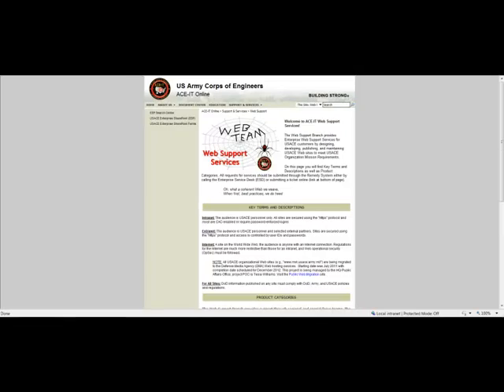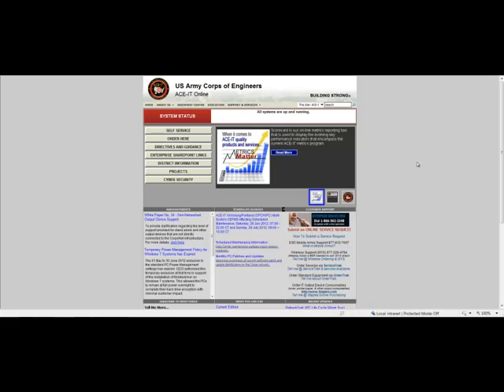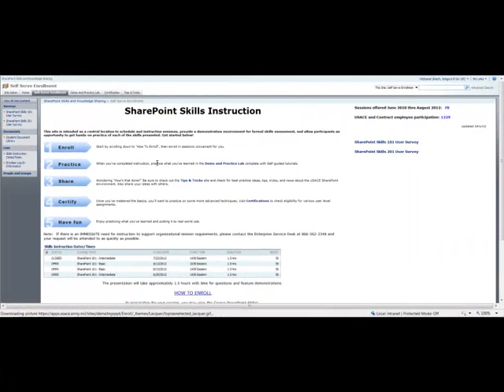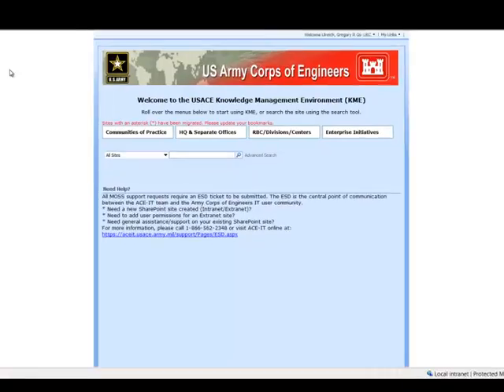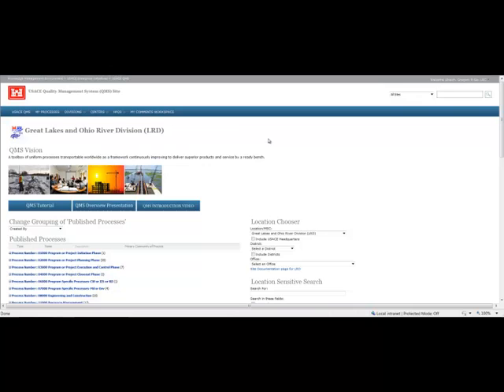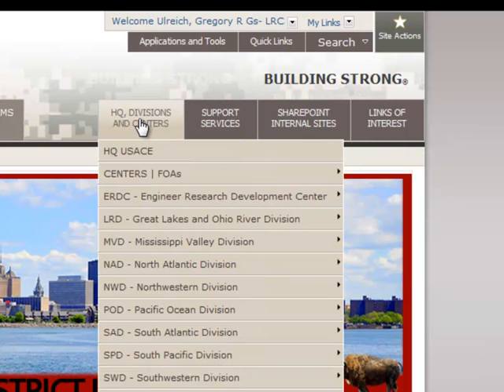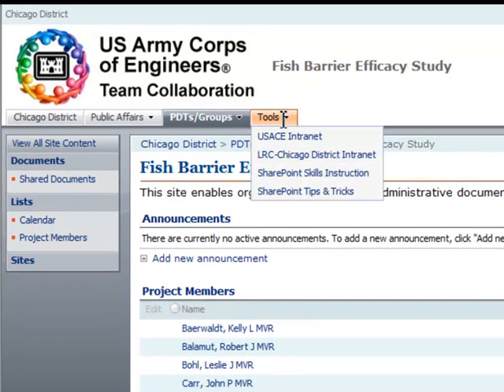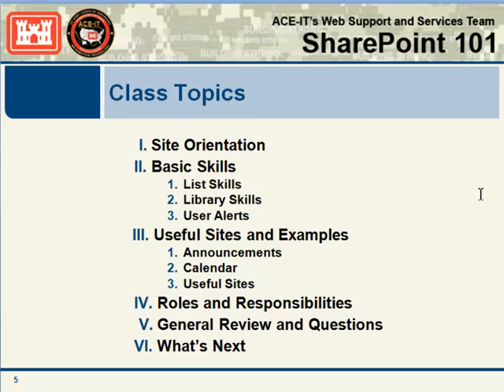SharePoint Environment & Farms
Training Video
Chicago District FY 12 Operations Plan
Objective #4: Increase Awareness of Technical Resources